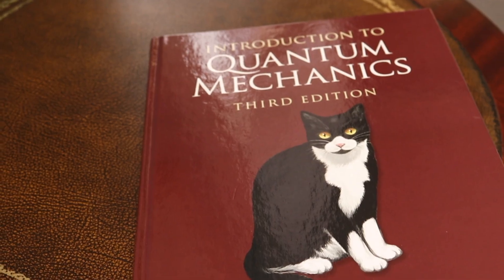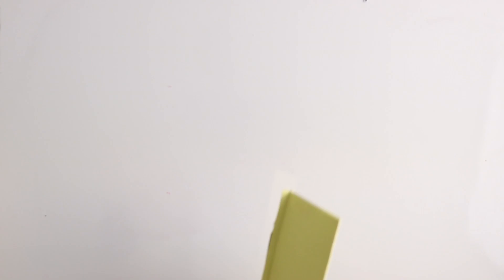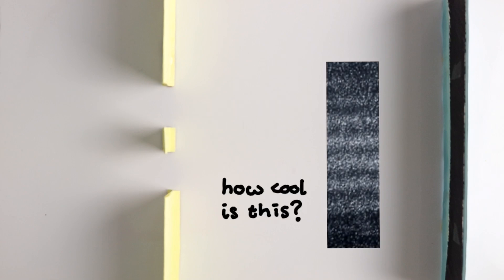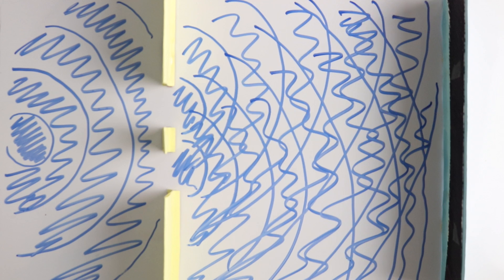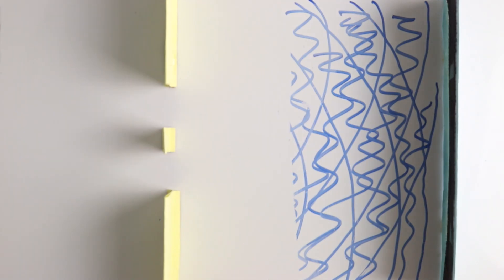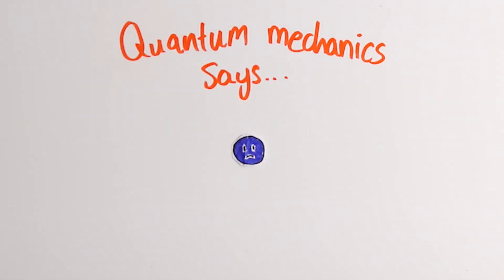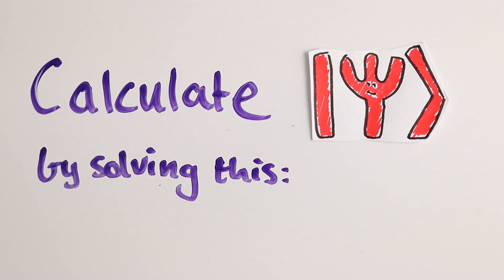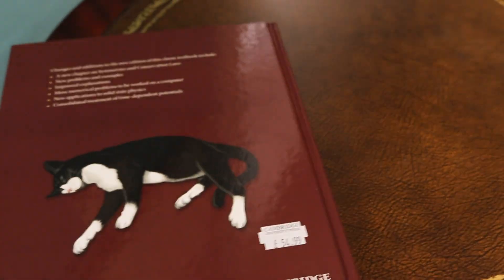Electrons aren’t actual waves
What does "the electron is a wave" actually mean? Be careful not to take the statement too literally.